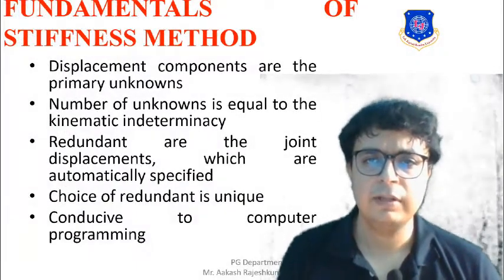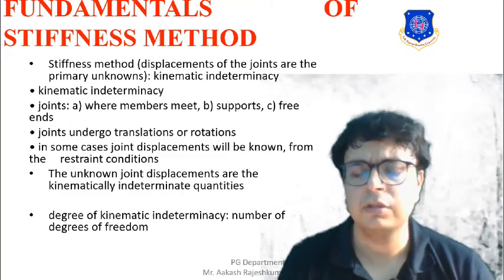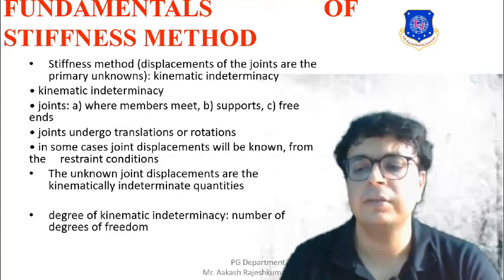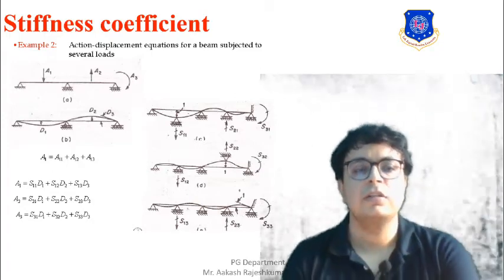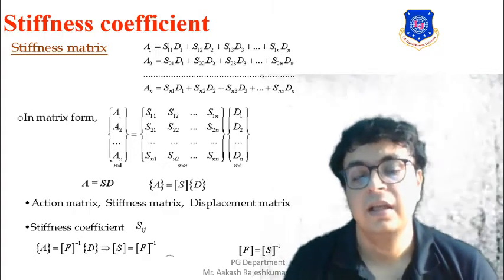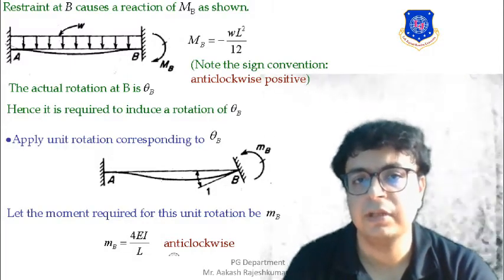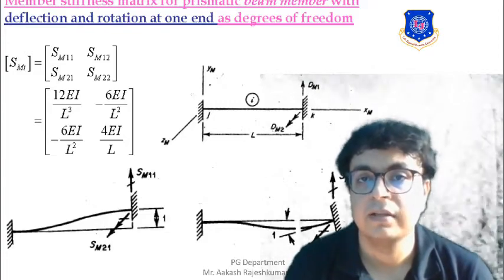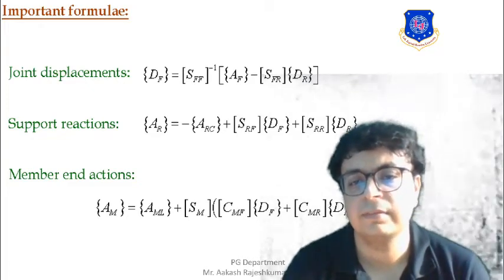Structural Analysis Session-25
This video discusses the following contents:

Stiffness method,
stiffness coefficients,
stiffness matrix for beam, column and truss
fundamentals for stiffness method